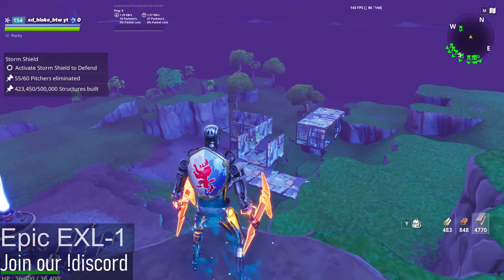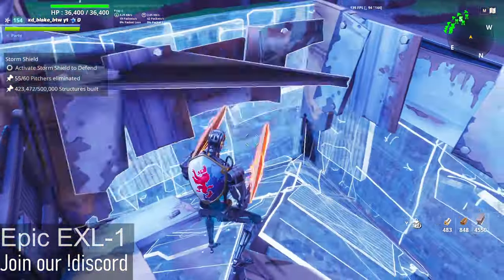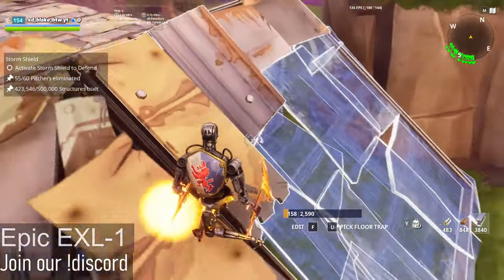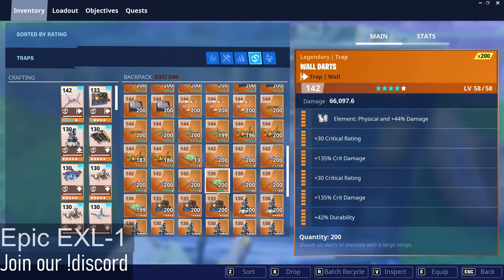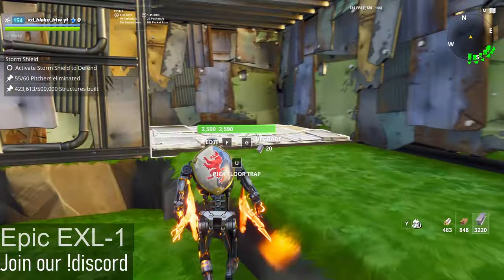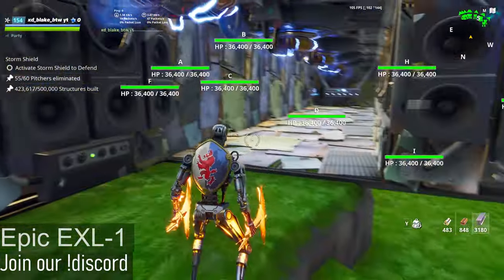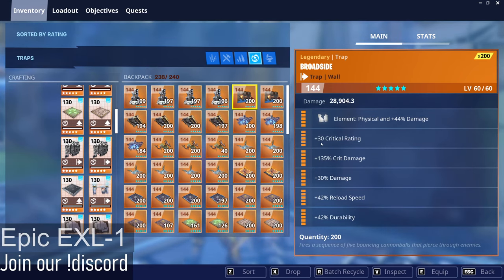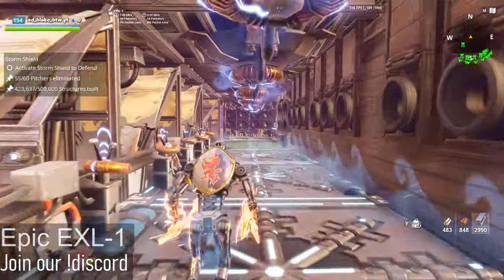Fortnite STW Twine Endurance Devil AMP E Build Part 1 (OLD)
In this video I show Tips and Tricks in Twine Peaks for Devil AMP. Also in this video I go through a breakdown of where husks spawn and where you should build trap tunnels. I as well demonstrate which traps are the best and  explain in depth to help you out in future or to where you can improve on your builds!